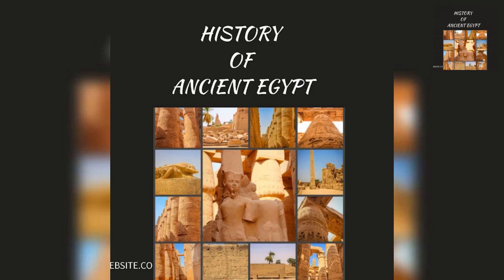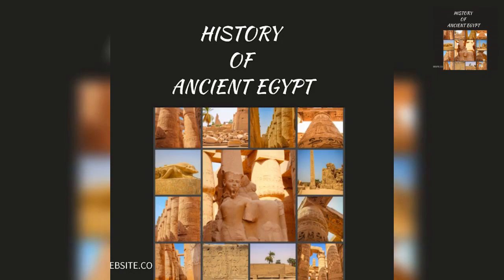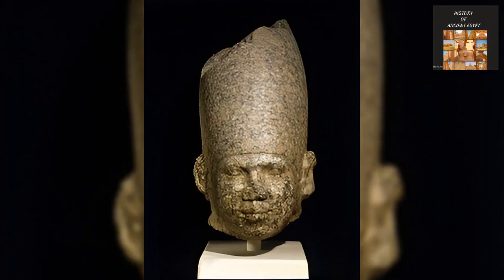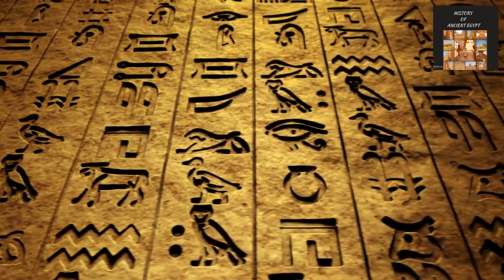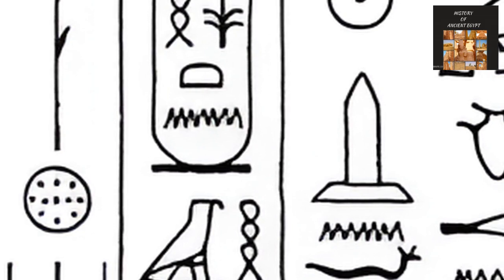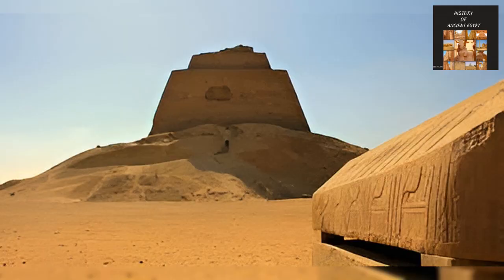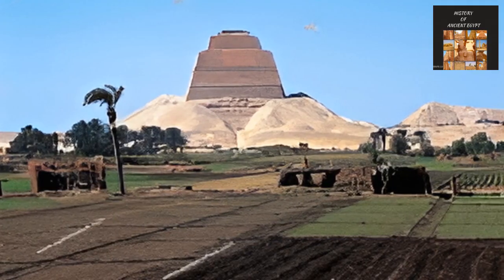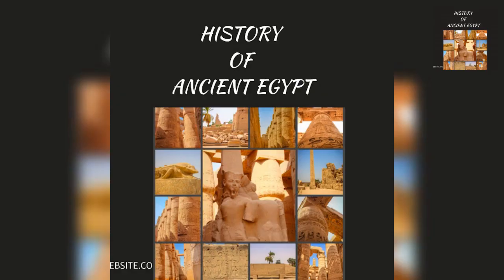Unveiling the Legacy of Pharaoh Huni: An Enigmatic Ruler of Ancient Egypt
🔍 Uncover the Hidden Legacy of Pharaoh Huni 🔍

Step into the captivating world of ancient Egypt as we delve into the mysterious reign of Pharaoh Huni. Often overshadowed by grand pyramids, Huni's legacy has remained an enigma for centuries. In this exploration, we piece together fragments of history, speculate on his potential contributions, and shed light on the ruler who bridged the gap between dynasties. Join us on a journey to unearth the secrets of Pharaoh Huni's life, as we navigate the complexities of his identity, achievements, and the shadows of history. ⏳🌍🔮

Unveiling the Enigma: Discover why Pharaoh Huni's reign remains a tantalizing puzzle for historians and Egyptologists.

Transitional Times: Explore the fascinating historical context of Huni's rule, a period of change and evolution in ancient Egypt.

Pyramid Speculations: Dive into the intriguing speculations surrounding the Meidum Pyramid and its potential ties to Pharaoh Huni.

Legacy Beyond Stone: Learn how Huni's subtle influences may have shaped the architectural feats of his successors.

Mysteries and Clues: Follow us as we piece together scattered clues, inscriptions, and artifacts to reconstruct Huni's story.

Lessons from History: Understand the significance of rulers like Huni who shaped history not through grand monuments, but through their contributions to the course of civilizations.

Unveiling the Unseen: Embrace the allure of the unknown as we journey into the shadows of history, guided by the quest for knowledge.

The Ongoing Puzzle: Join the conversation as we discuss the ongoing efforts of researchers and archaeologists to decipher the legacy of Pharaoh Huni.

Join us on this mesmerizing expedition into the depths of ancient Egypt's history. Hit the subscribe button and ring the notification bell to stay updated as we continue to explore forgotten chapters, unveil secrets, and share the untold stories that have shaped our world. Together, let's bring history to life and honor the legacy of those who walked the paths of the past. 🕊️🌍🔎